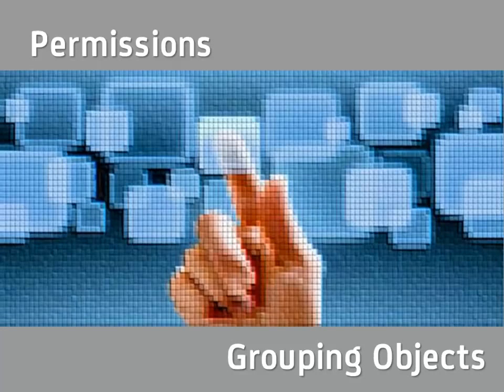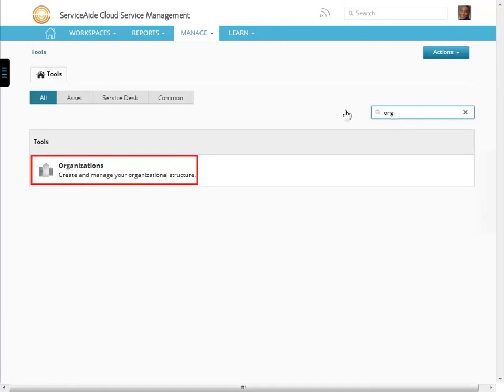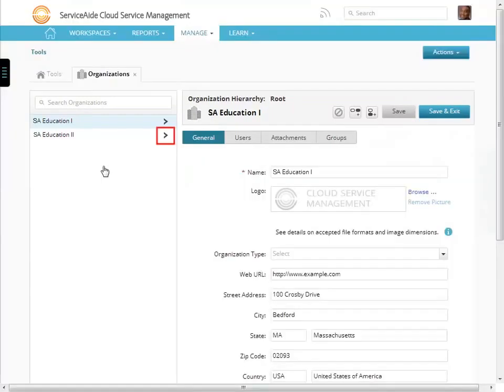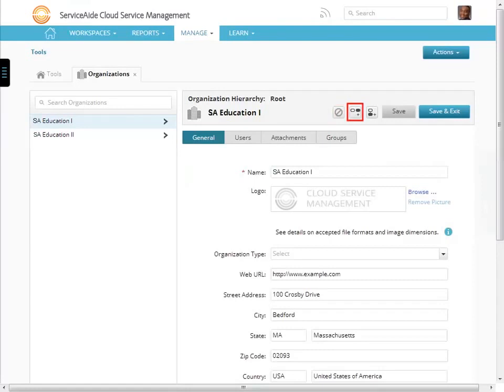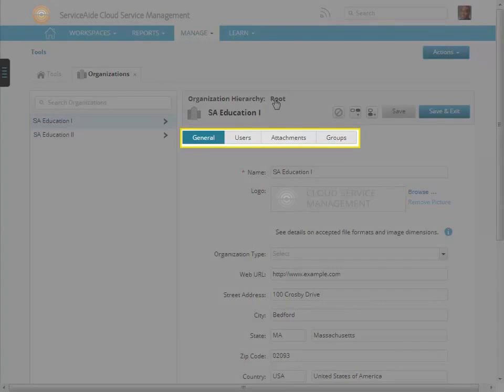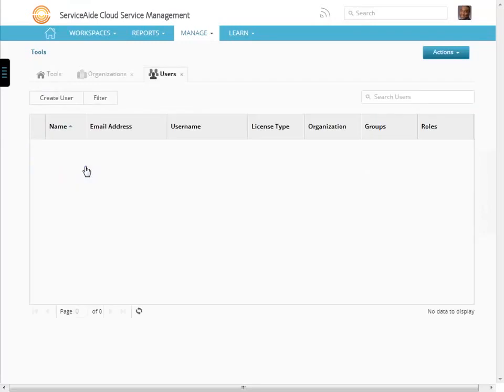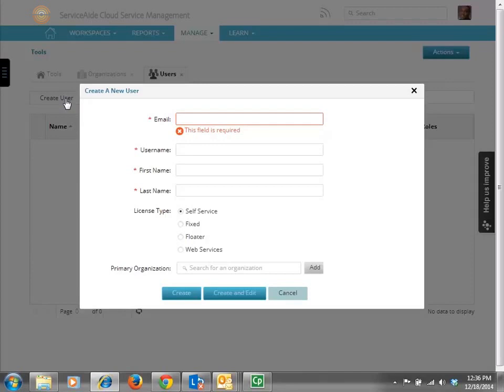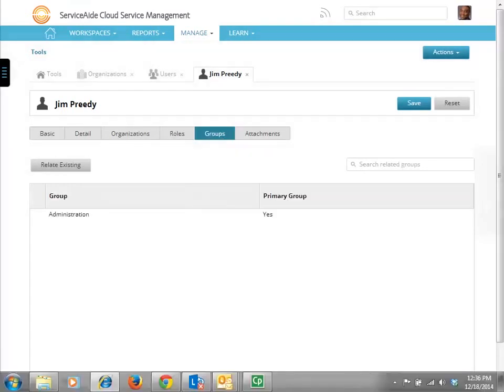Setup Organizations and Users in Cloud Service Management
An overview on how administrators manage users and organizations in Cloud Service Management.